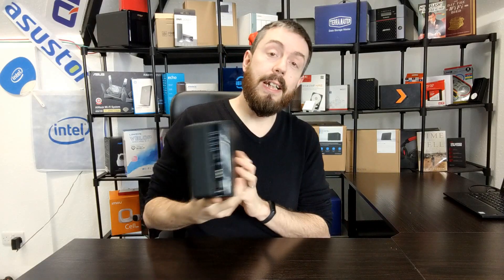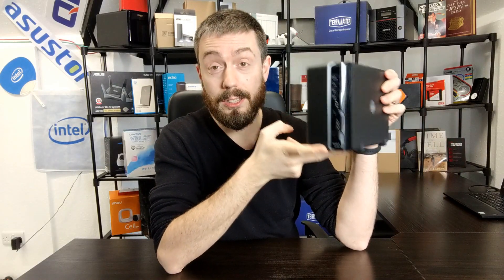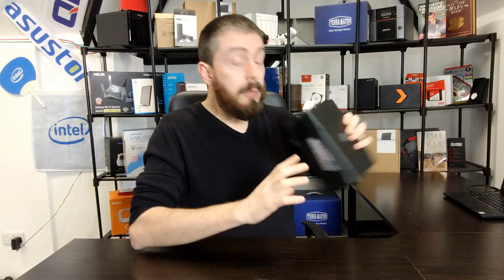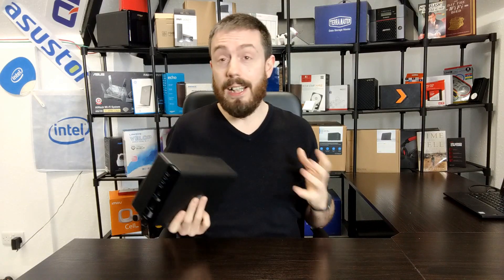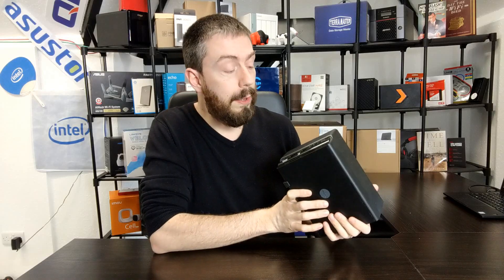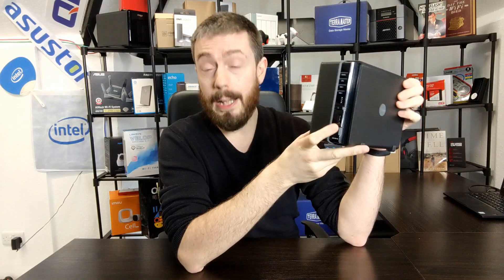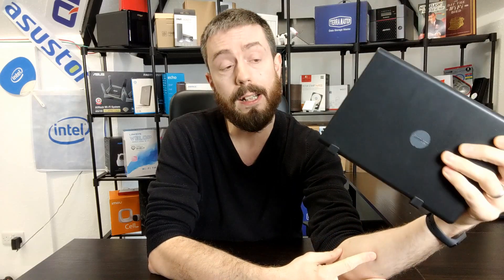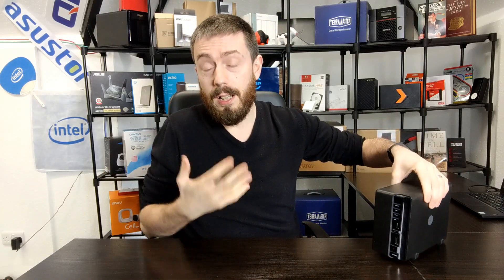NAS History - Synology DS209+II NAS from 2008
Thanks for stopping by to learn about the earliest and first generations of NAS servers. Things have changed so much and I cannot wait to see how this technology moves forward in years to come. Visting to stay abreast of all things NAS and everything else in DATA.